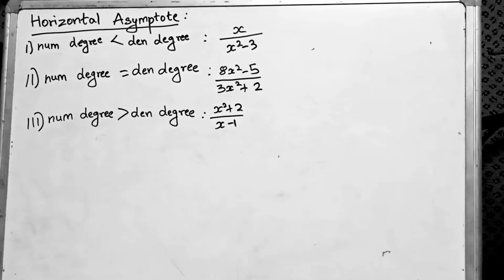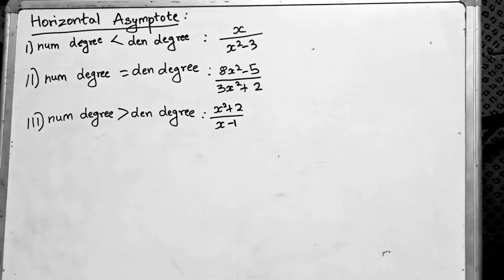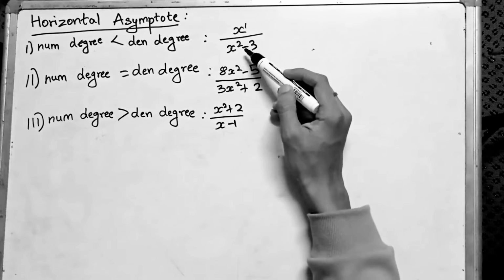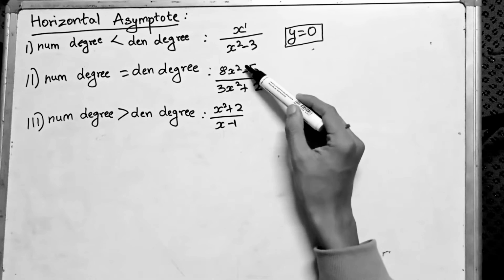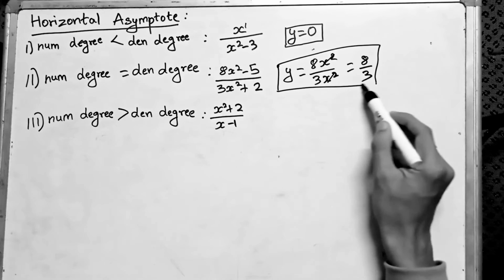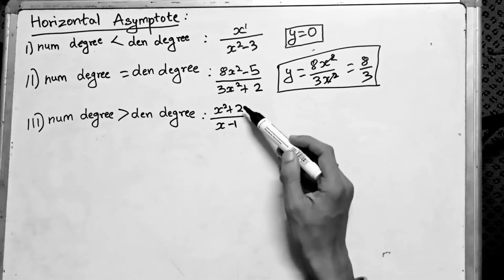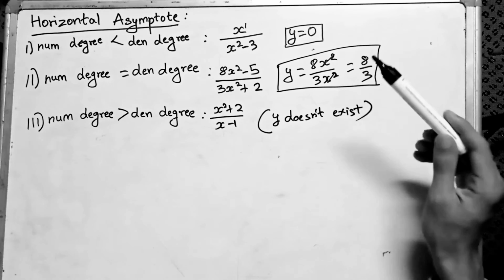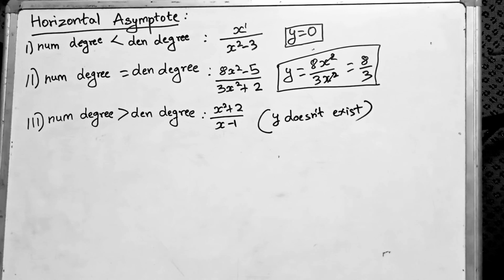Horizontal Asymptote of a Function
Three cases you need to consider. Look out for the polynomial degrees.